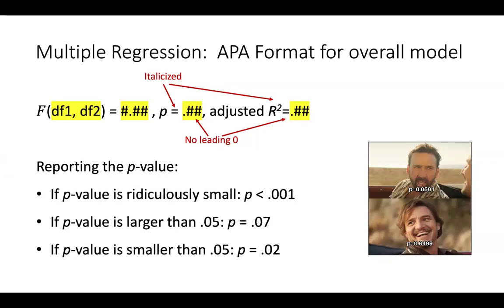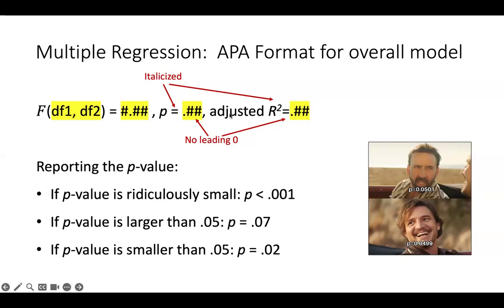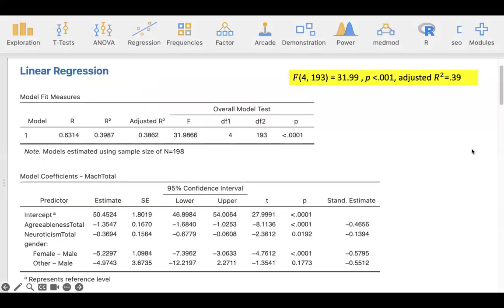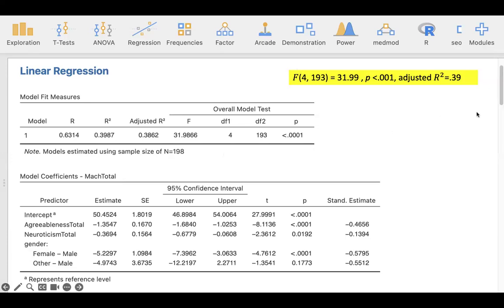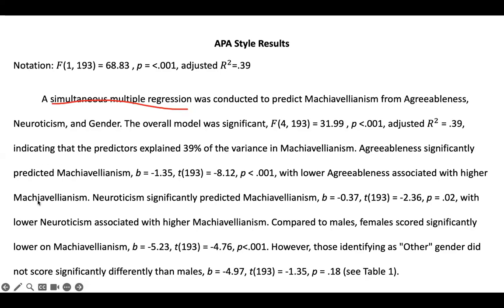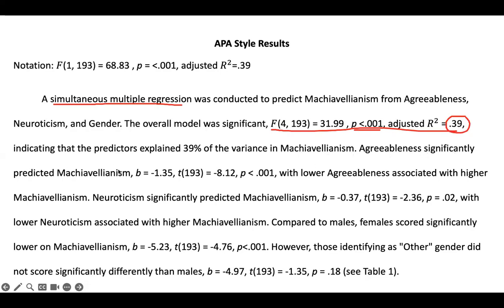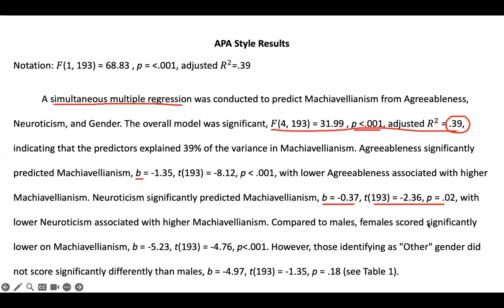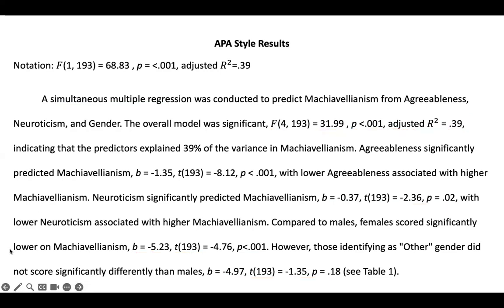Multiple Linear Regression (Simultaneous) in Jamovi – APA Style Notation & Results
This video overviews how to write the results of a simultaneous multiple linear regression in APA style.